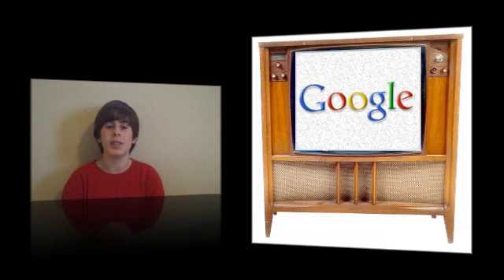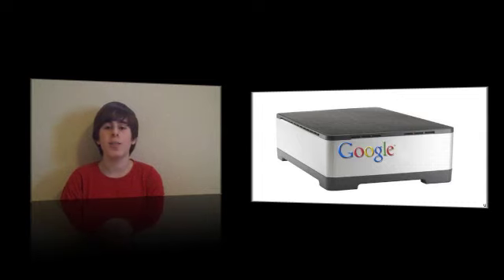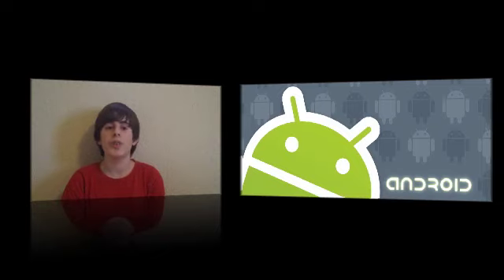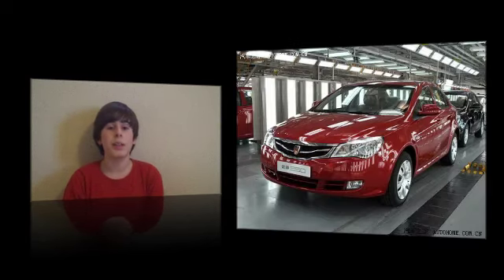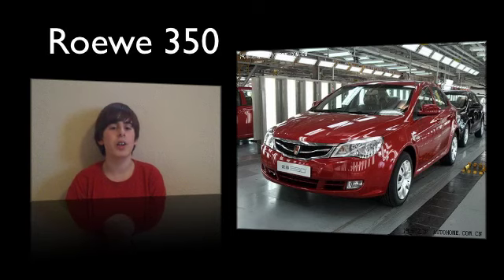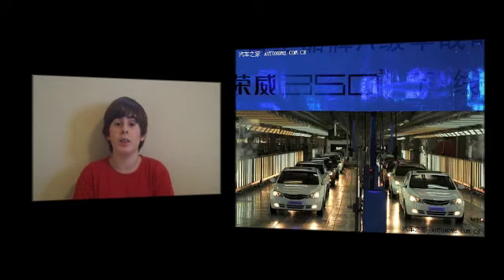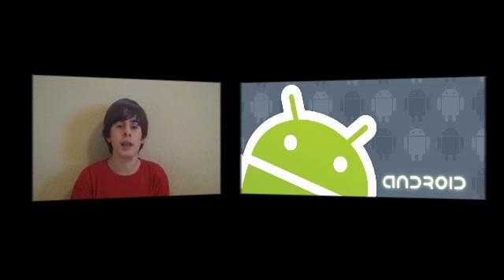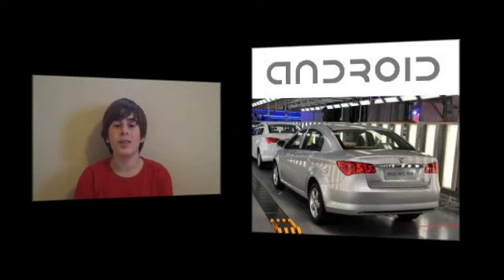Google TV & Google Android Car: Coming Soon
Google Android Car & Google TV: Coming Soon